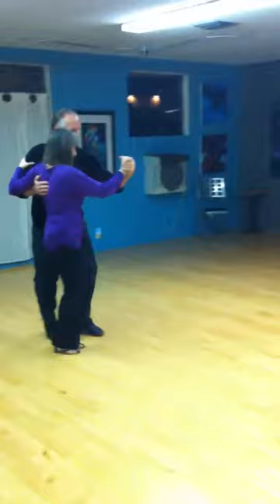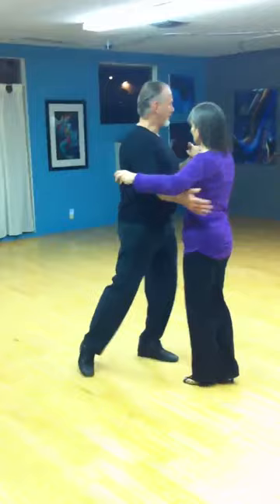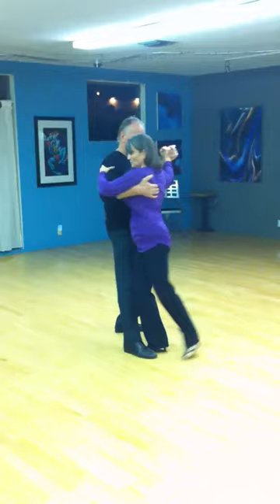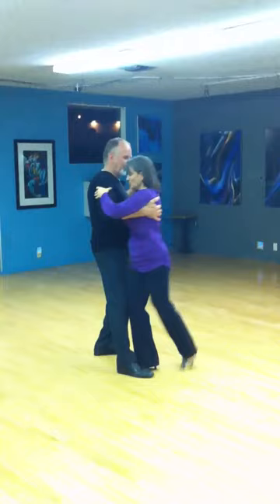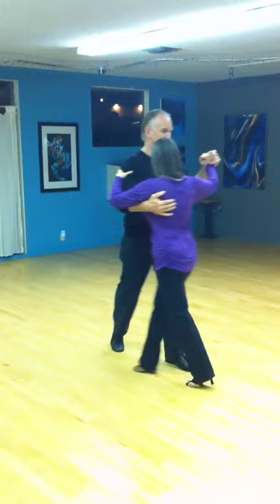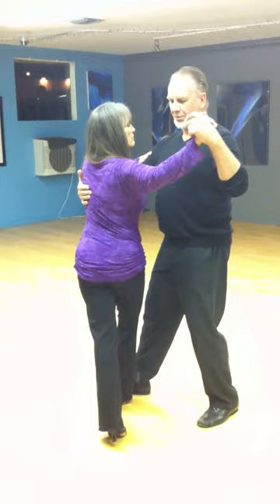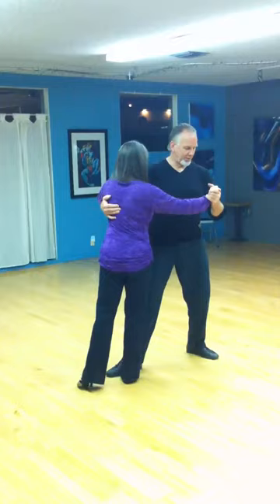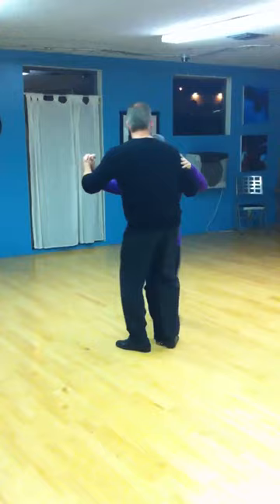Front Ochoa Leg Wrap Turn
Studio 65 Fresno Intermediate Argentine Tango Lesson